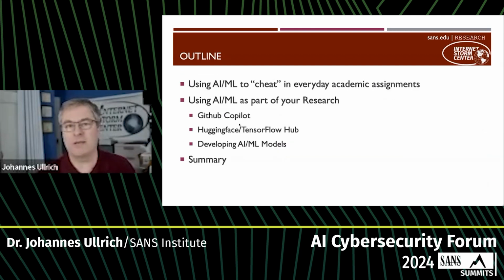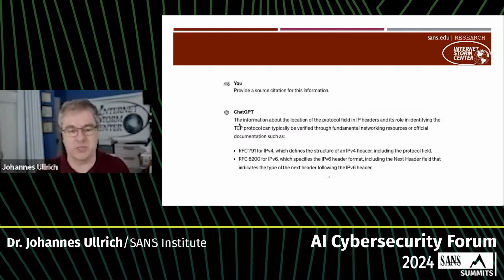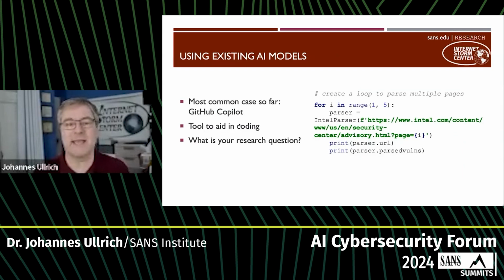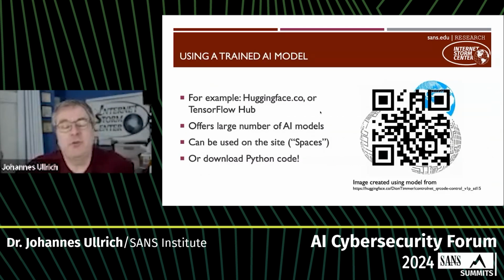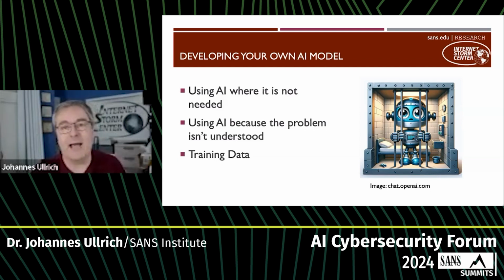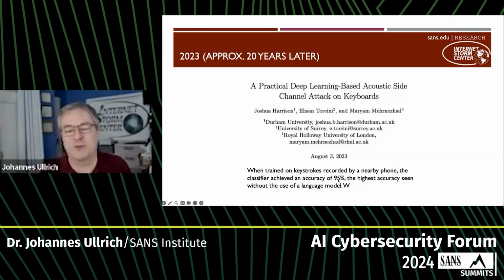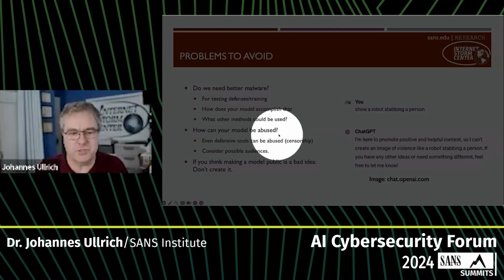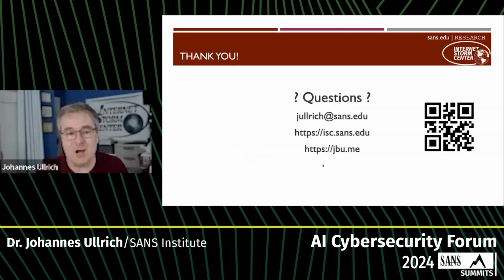The responsible use of generative AI in academic information security research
Artificial Intelligence (AI) and Machine Learning (ML) methods have become a hot topic in information security research. More and more researchers are expanding the use of these methods and using them to conduct their research. In doing so, researchers need to consider these methods’ ethical and technical pitfalls carefully. Researchers must select methods that describe the problem well, find adequate training data, or choose from existing trained models carefully. In this presentation, we will use some simple examples that are approachable to non-ML experts to illustrate these dangers. You will better understand how to recognize and avoid some of these issues as you approach ML or evaluate existing ML solutions.

SANS AI Cybersecurity Forum 2024
Speaker: Johannes Ullrich